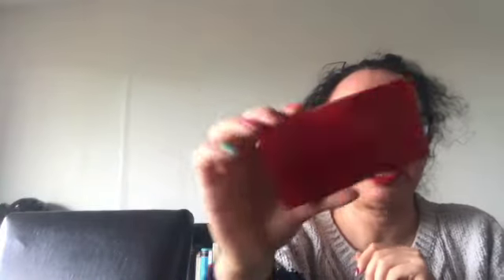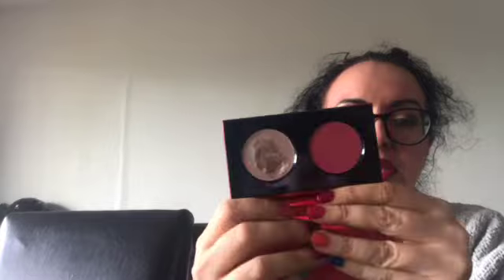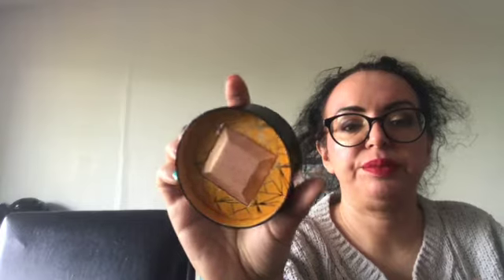50 Shades of Yellow/ gold Project Pan - pantasticladiescollab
hello all,

this is my update to the Pantastic Ladies Collab.

It is a year long project, April 15, 2023 - April 15, 2024, with 50 products that are Yellow/ Gold

thank you for the watch.

Get 15 Euros off with my code at Lookfantastic:

TURNA-R2